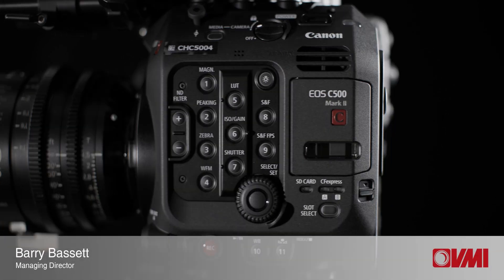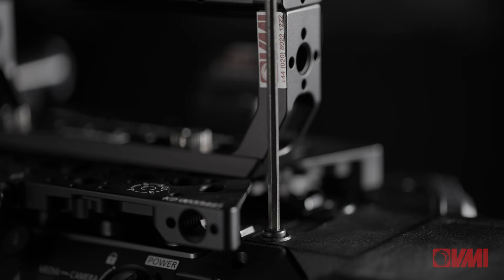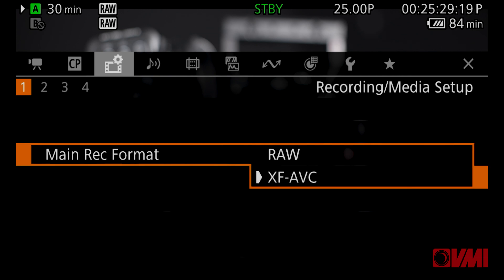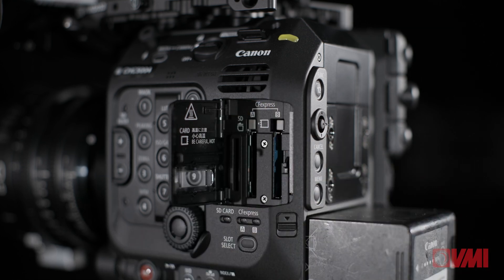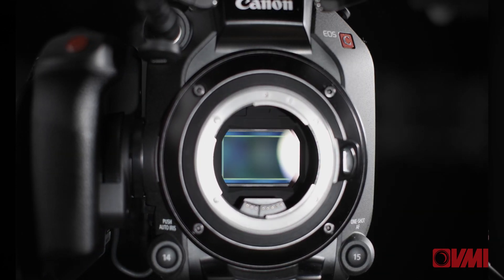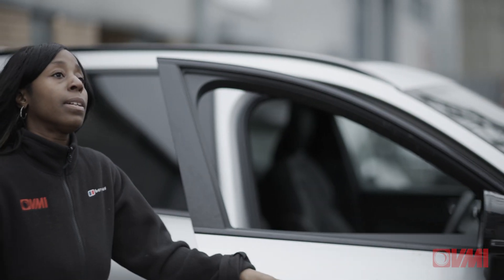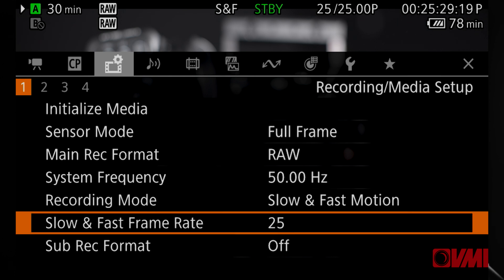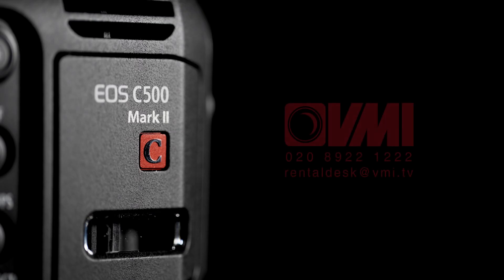The Canon C500 Mk II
The Canon C500 Mk II comes equipped with Canon's 5.9K full-frame CMOS sensor capable of over 15 stops of dynamic range. The newly developed DIGIC DV 7 Image Processor expands functionality and flexibility by enabling features such as 5.9K recording, internal recording of Canon Cinema Raw Light and Dual Pixel Autofocus.

This video was recorded on the C500 Mk II
4096x2160
XF-AVC 422 10 bit